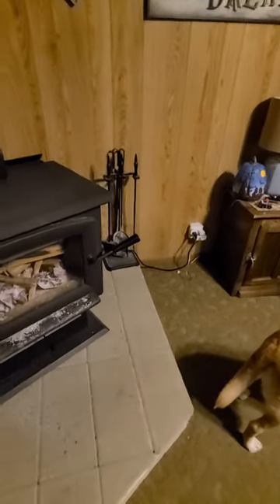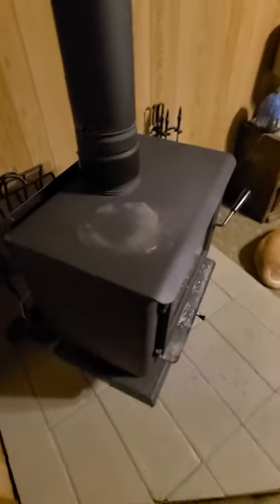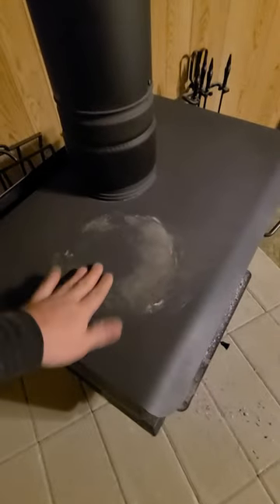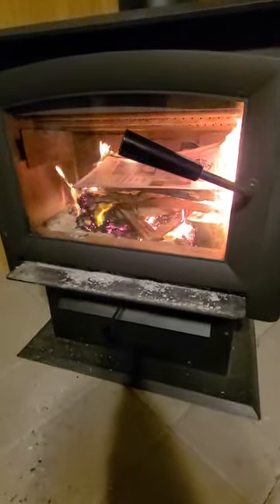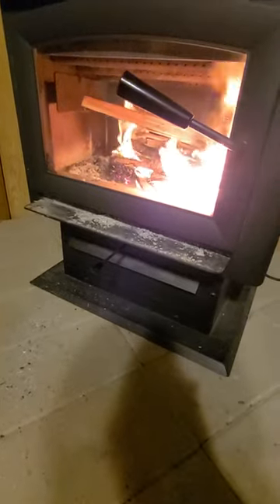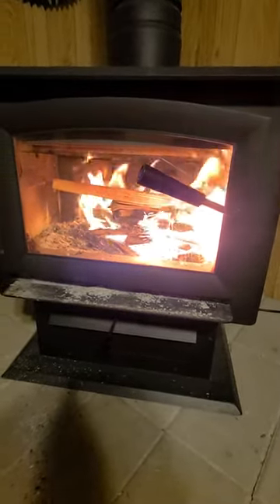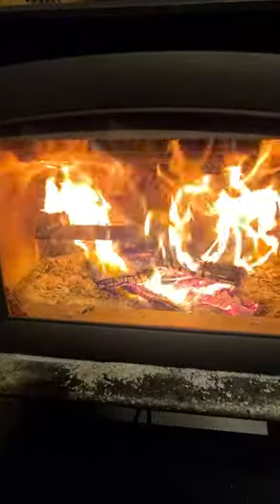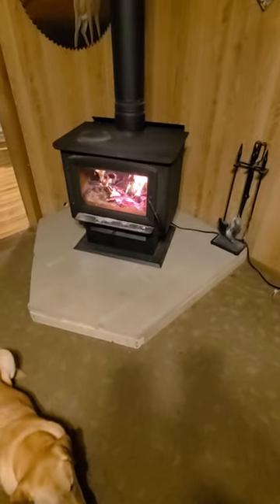US stove company Forester pedestal woodstove